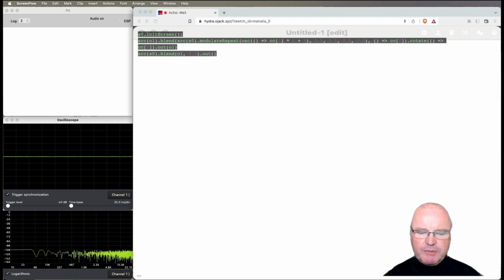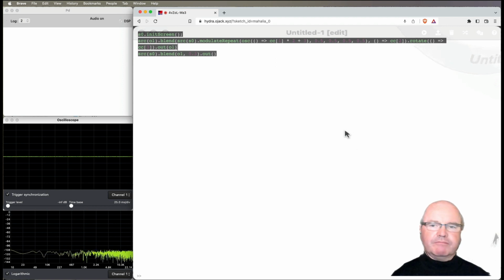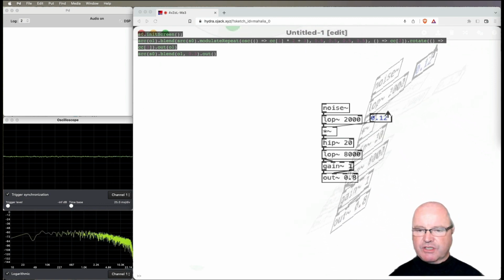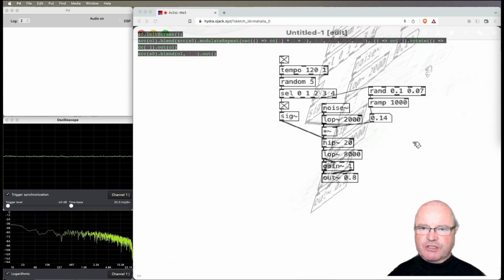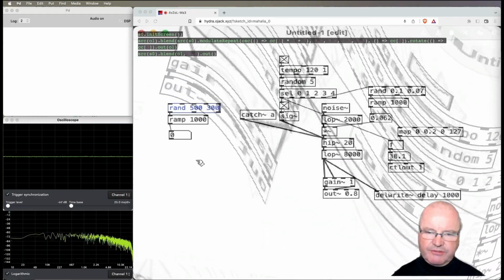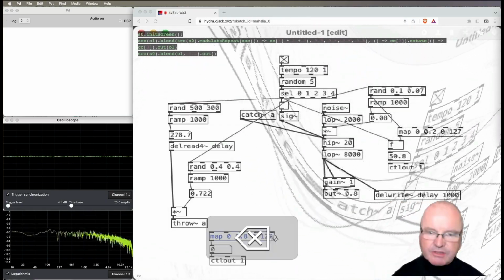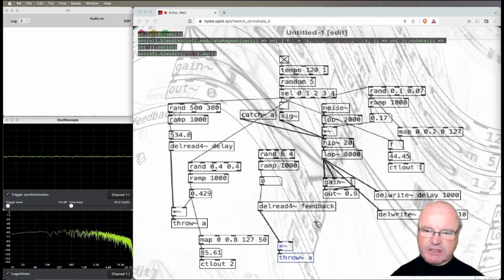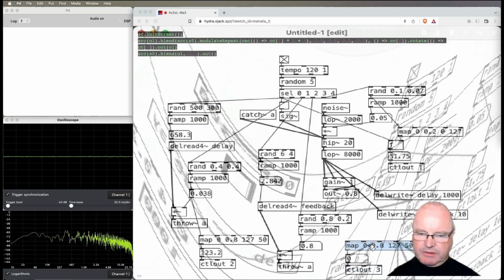65. Live Coding Toolkit for Pure Data - Part 11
Introducing: [map]
Featuring: [rand], [ramp] and Pd delay objects for feedback